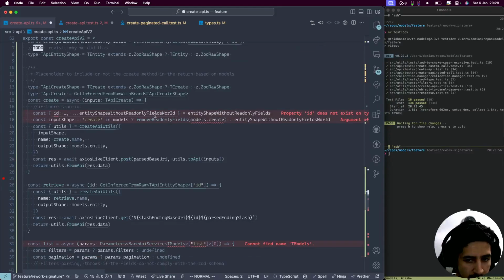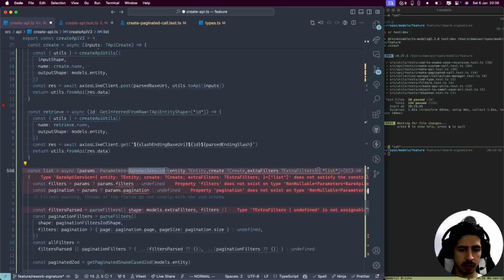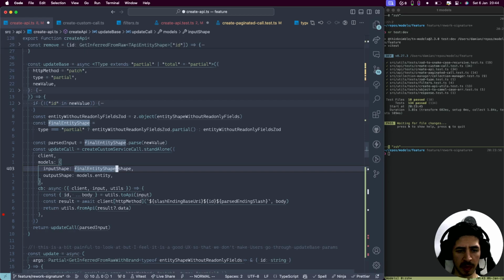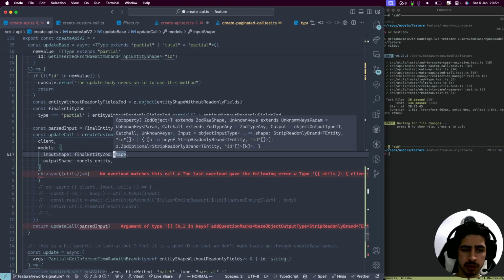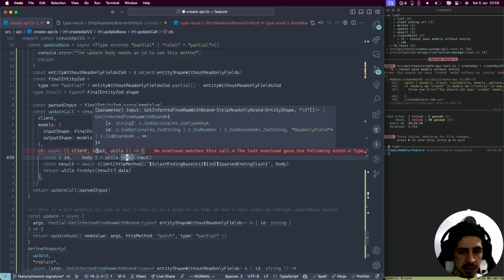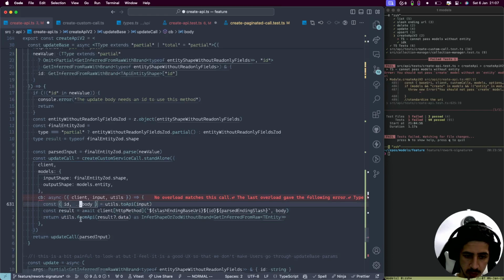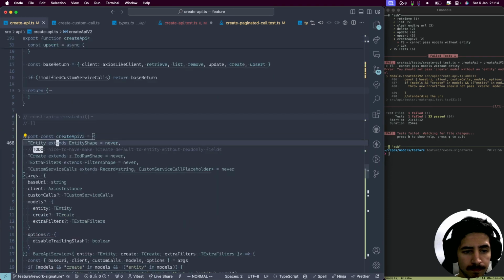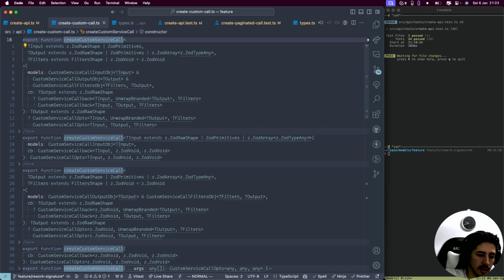Typescript library - Coding a new version tn-models 4/?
Working on the refactoring of  @thinknimble  /tn-models library.
We're aiming at changing the signature of the main entrypoint of the library.

Pure typescript coding!